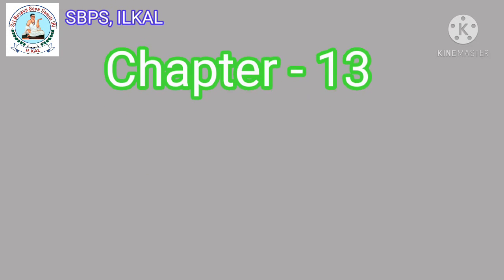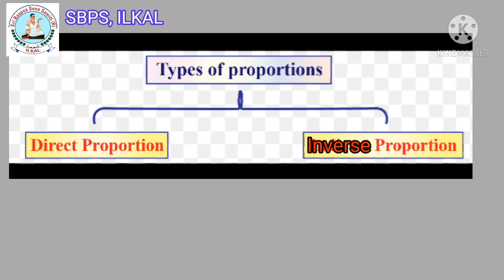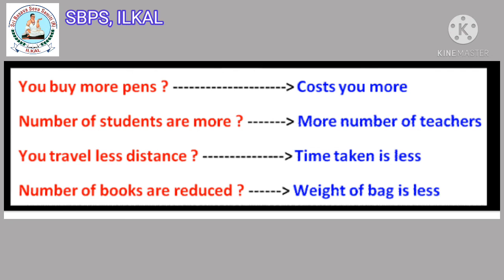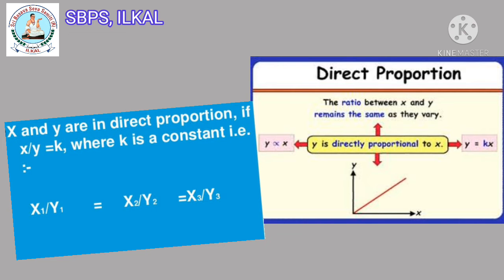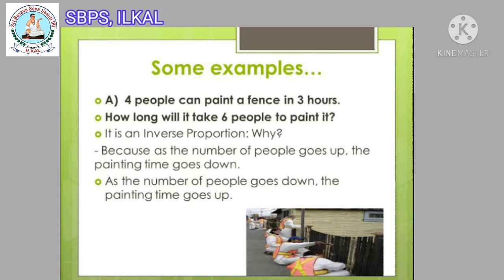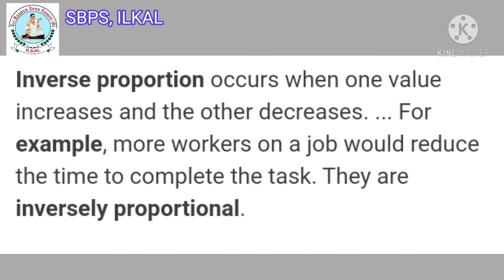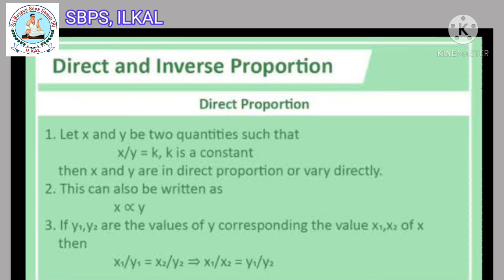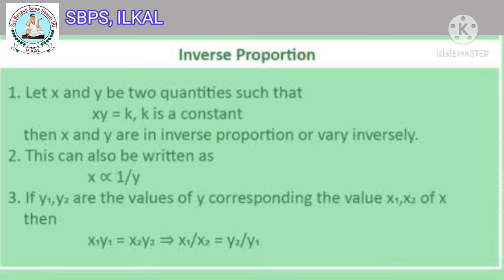Chapter - 13: Direct and Inverse Proportions (Introduction)